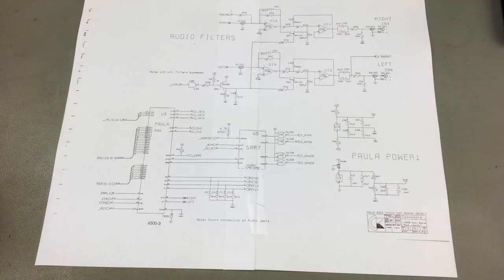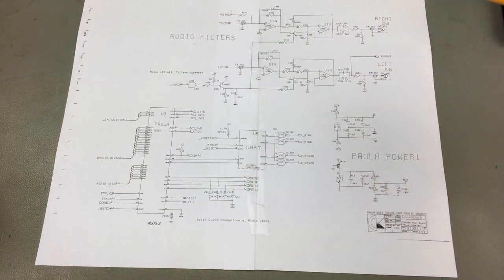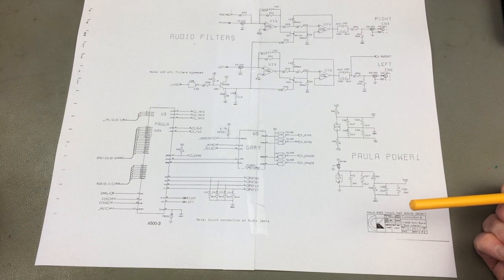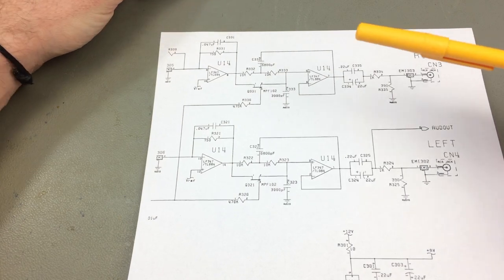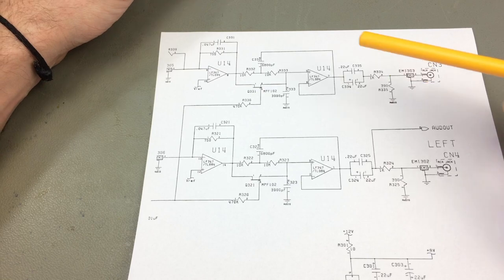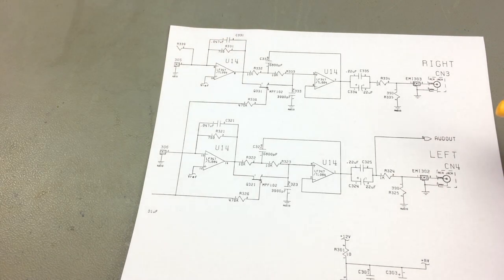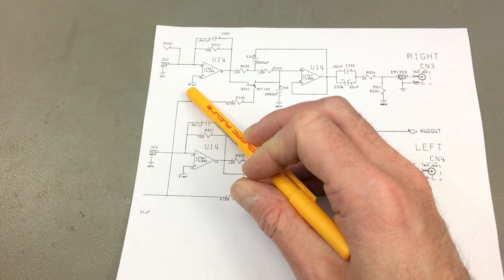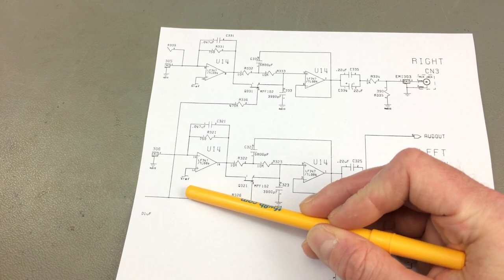Re: Bipolar Capacitors in the Amiga Audio Circuit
Revisiting the subject of the Amiga audio circuitry, (hopefully) righting some wrongs, looking at the schematics and digging a bit deeper. There has been some very interesting discussion going on about this topic and I recommend you check out the whole thing (including the videos by GadgetUK164 and the comments sections) if you are interested.

Amiga 500/2000 Technical Reference Manual (schematics are towards the end of the PDF)

Theory of operation of the A4000 audio circuit (mostly applies to the other models, too)

Thanks!